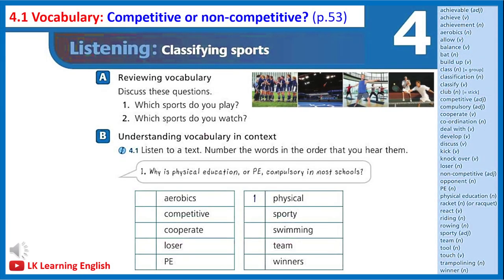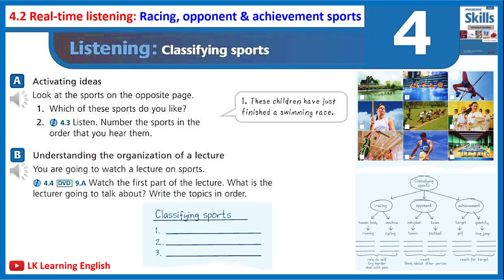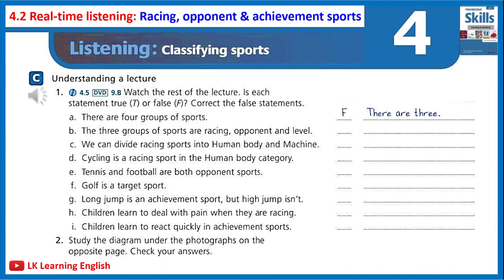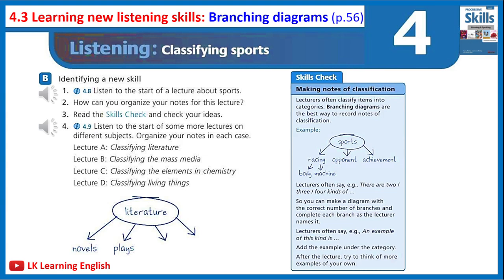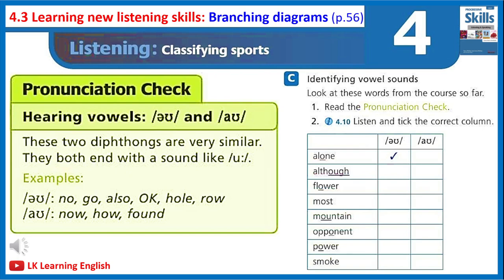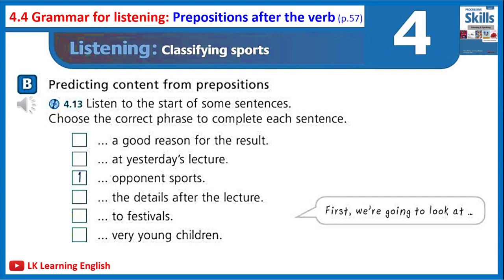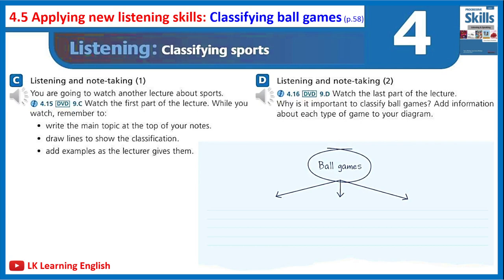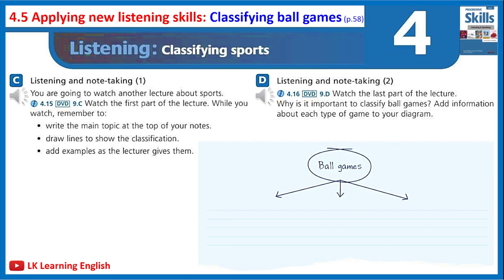Listening | Progressive Skills Level 2 | Theme 4: SPORTS AND LEISURE | Classifying Sports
📘 Coursebook: PROGRESSIVE SKILLS Level 2 📘

📙 Coursebook: PROGRESSIVE SKILLS Level 1 📙

Theme 2: PSYCHOLOGY & SOCIOLOGY
Theme 3: WORK & BUSINESS
Theme 4: SCIENCE & NATURE
Theme 5: THE PHYSICAL WORLD